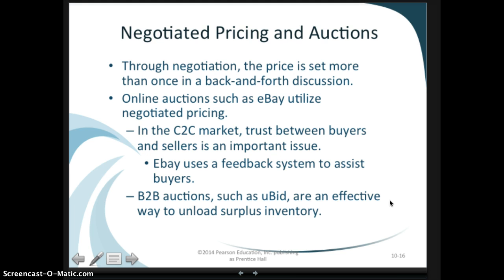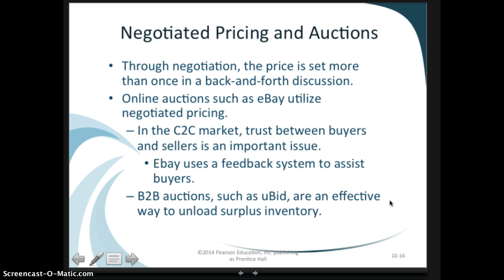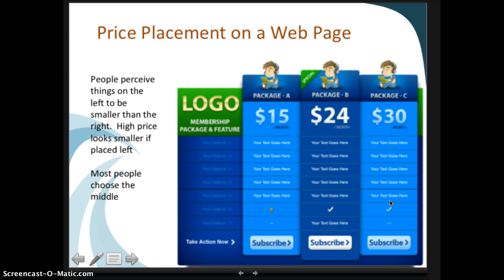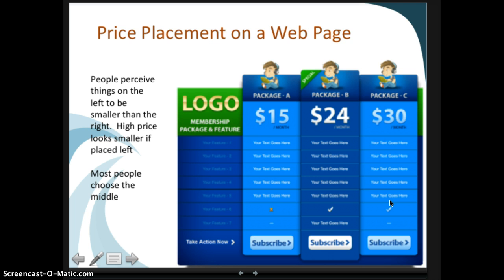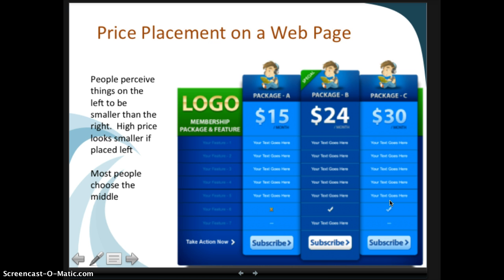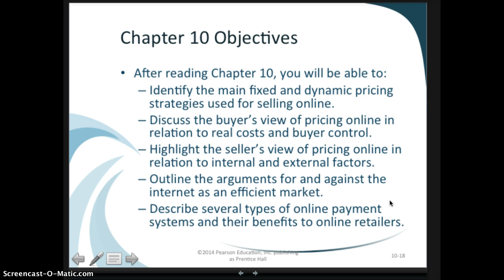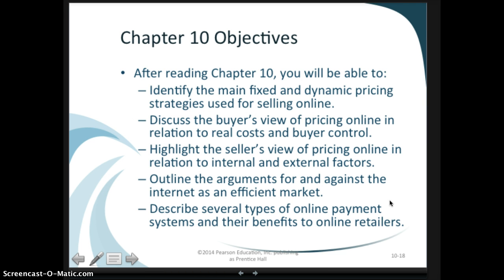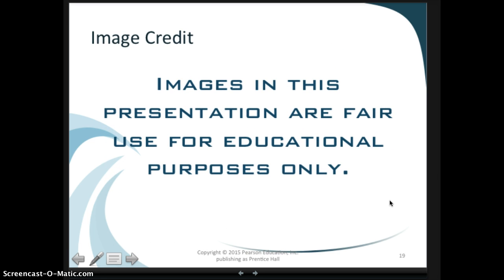E Marketing Chapter 10 Part 2